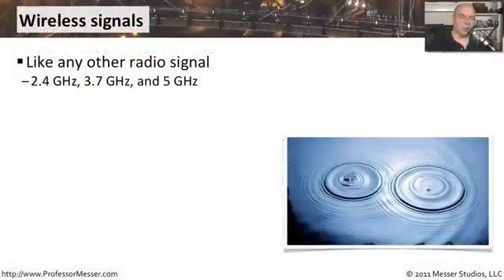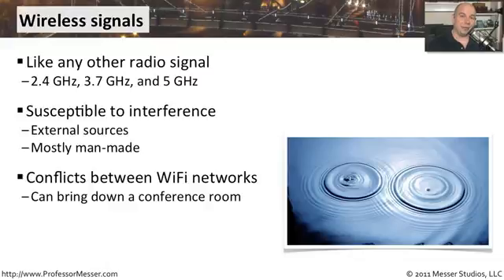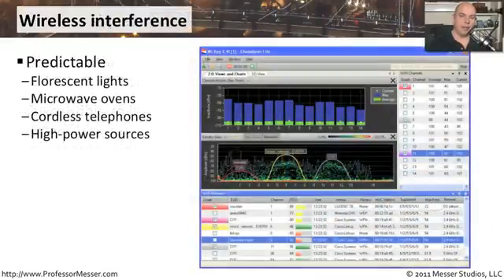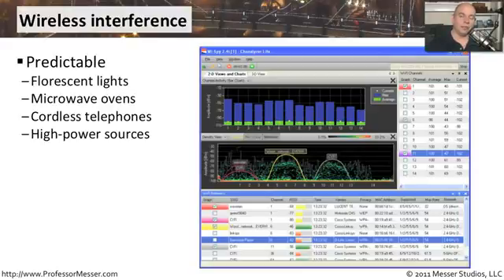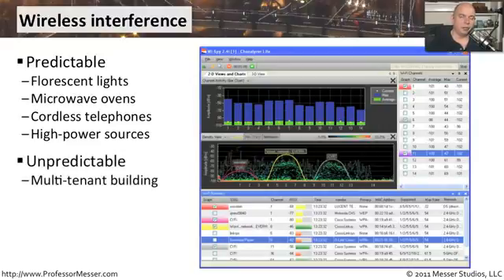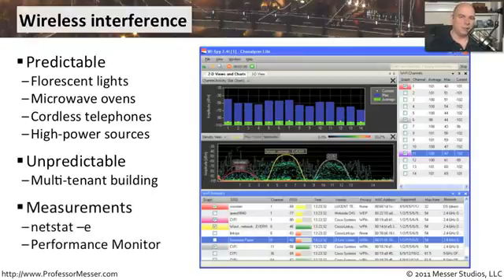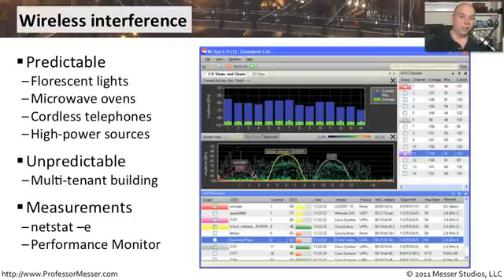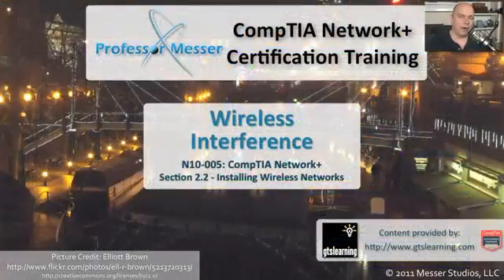3 Wireless Interference CompTIA Network+ N10 005 2 2